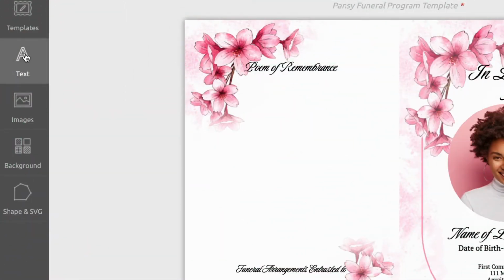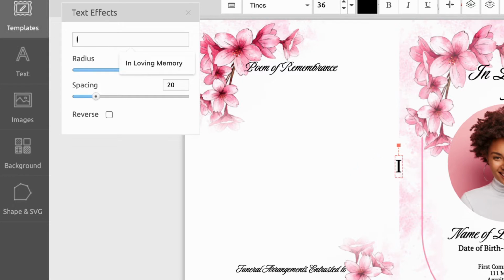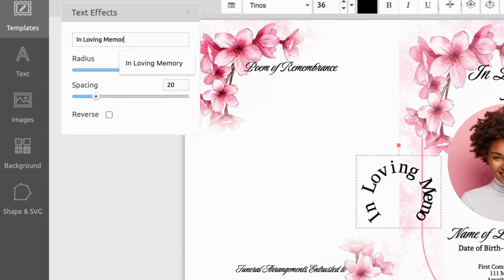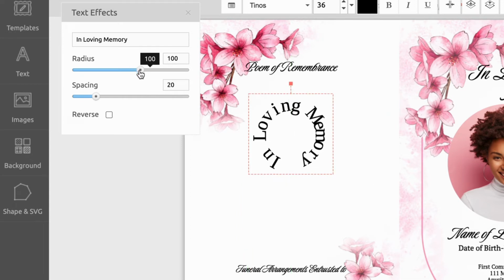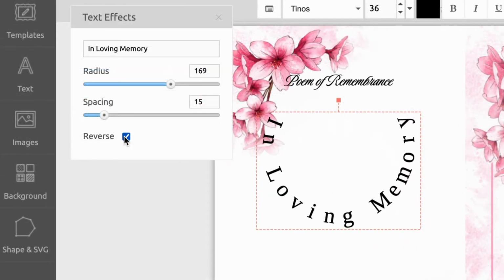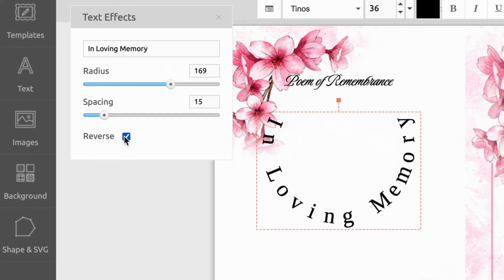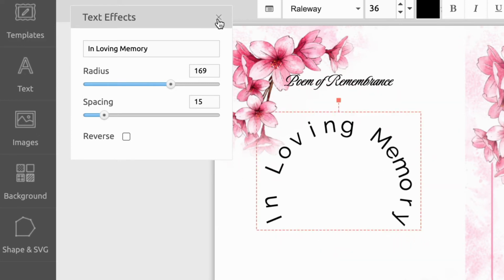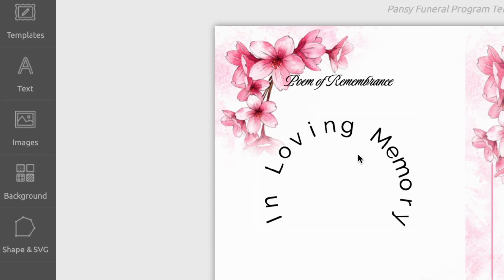Online Funeral Program - How To Make A Curve Text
is the largest online supplier of DIY funeral program templates, printed memorials and matching personalized in loving memory and sympathy gifts.